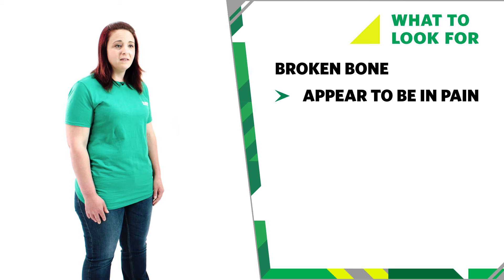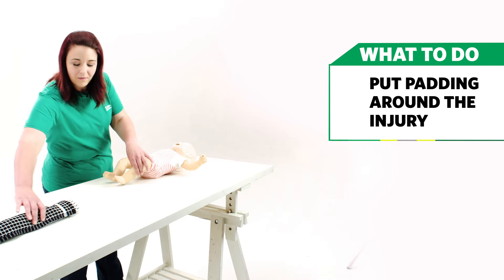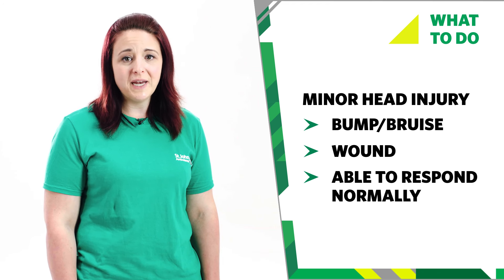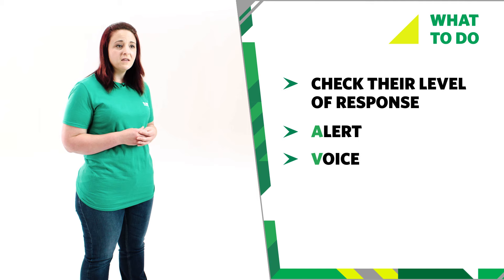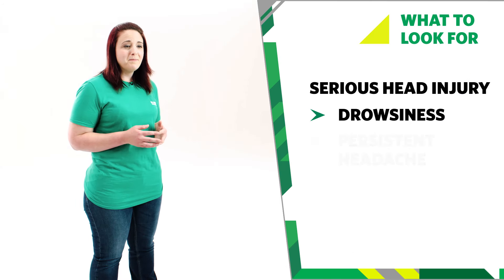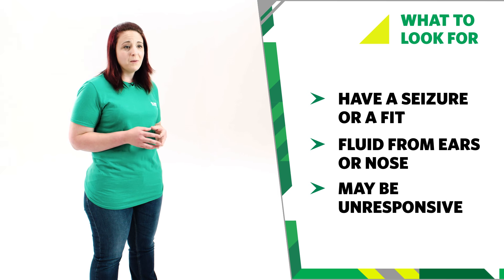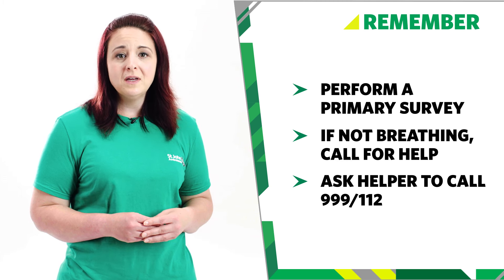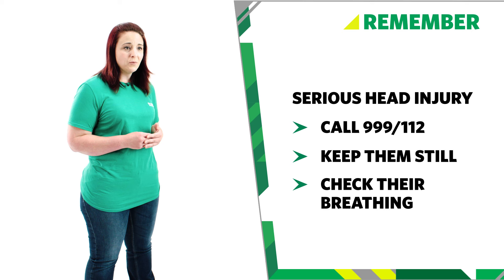What to do if your Baby has a Serious Fall - First Aid Training - St John Ambulance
Now your baby is on the move, they may find themselves having a fall. In this video a St John Ambulance trainer shows you what to do.

Find out more about what to do if your baby has a serious fall

Learn more ways to help people with St John Ambulance first aid training course